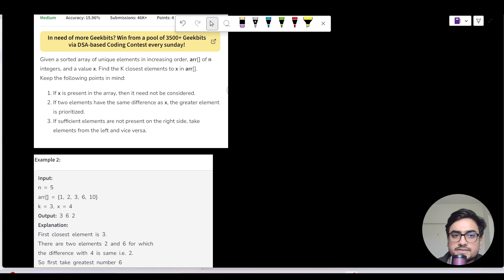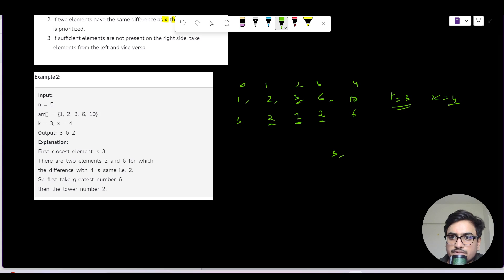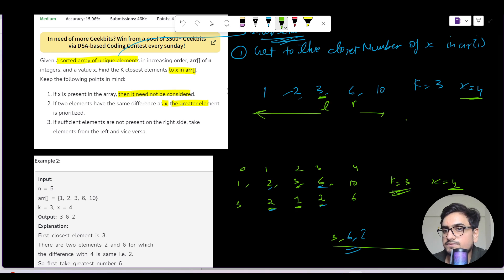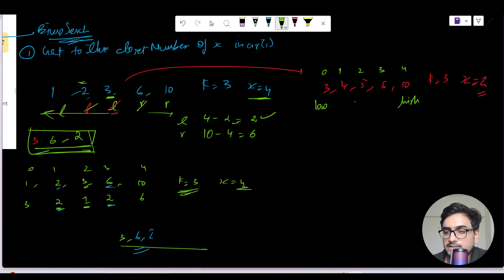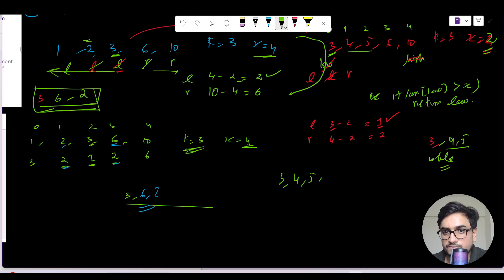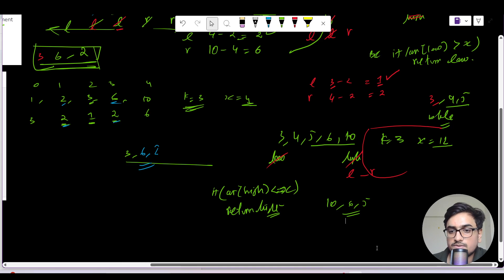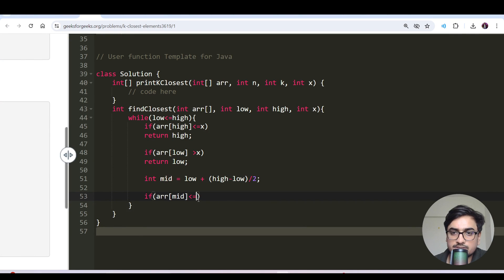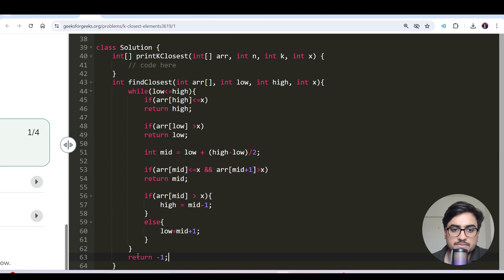K closest elements - 3 methods | gfg potd | GeeksForGeeks | Problem Of The Day | 21 May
21st May GeeksForGeeks Problem Of The Day - JAVA with all possible approaches and Code

Happy Coding 🤝.
Chapters
00:00 Understanding Question
07:39 Code Walkthrough

"Join me daily as we tackle the ProblemOfTheDay from GeeksforGeeks! Enhance your skills in DataStructures and Algorithms with our comprehensive DSA tutorials. Perfect for those preparing for CodingInterviews and looking to ace their TechJobs. Dive into CodingProblems, CompetitiveProgramming, and CodeChallenges with solutions in C++/Java/Python. Stay ahead in your InterviewPrep and SoftwareEngineering journey. Don't miss out on our CodingPractice sessions designed to help you master DataStructuresAndAlgorithms. Follow for daily insights and tips on Leetcode, Hackerrank, and Codeforces problems. Programming Coding AlgorithmSolutions CodeDaily."